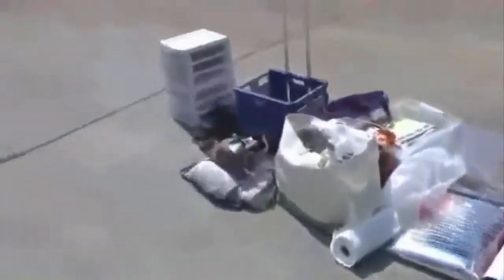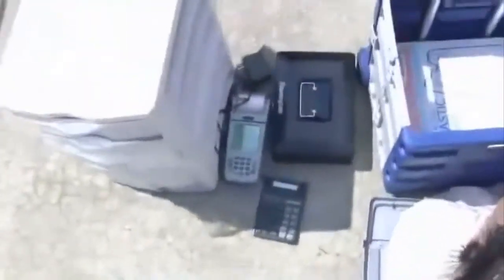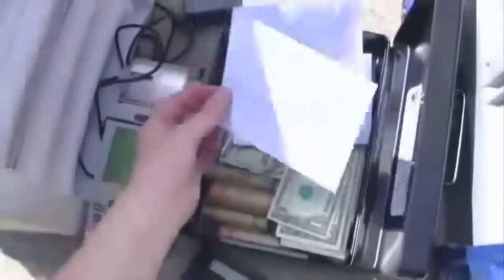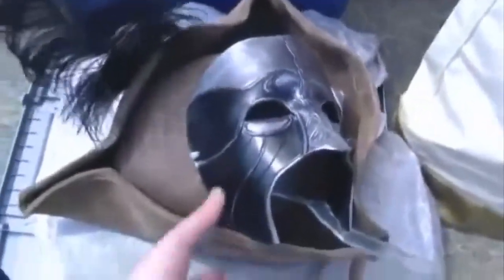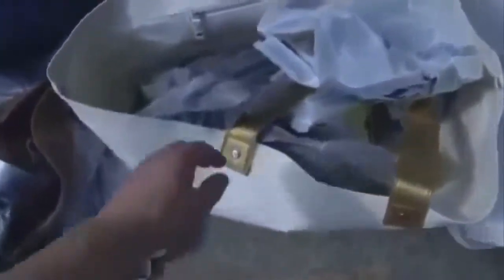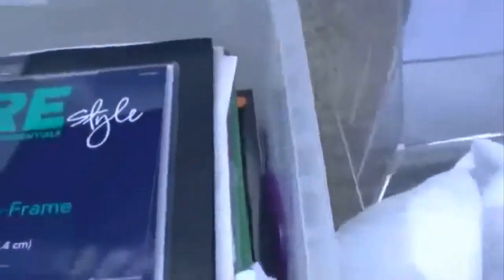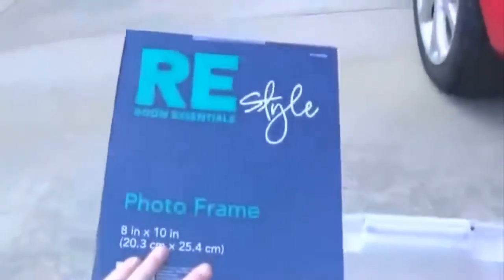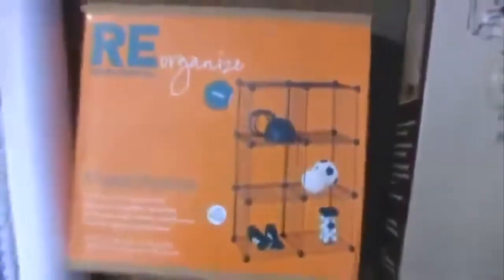Convention Basics for Artists - Packing Your Car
Re-upload of an older video of mine!  Explaining the basics of what artists need to know to survive conventions and answering the question - how do you fit all that stuff in your car?  Want a download of this video to take with you wherever you go?

Some updates since this was last posted 4 years ago:
- I no longer use that Nurit card reader. It has since been replaced with much more affordable Paypal Here and Etsy Readers which connect through the internet on my tablet instead.

- I've since upgraded from grid walls to carpet walls! You can buy expensive ones or DIY. They definitely make packing trickier! For more display ideas, see my Art Display board on Pinterest